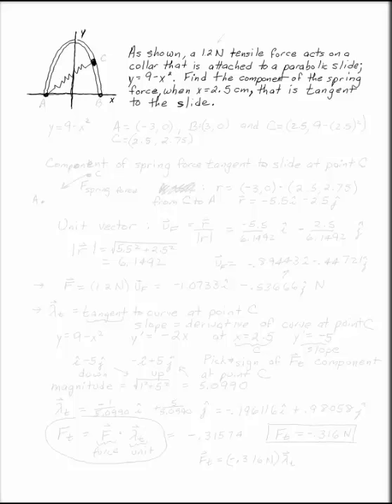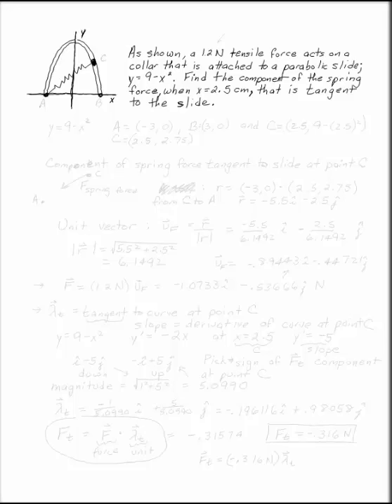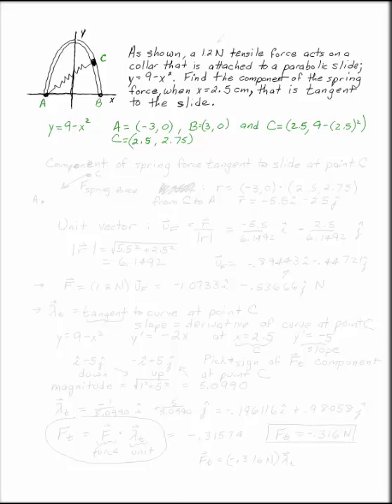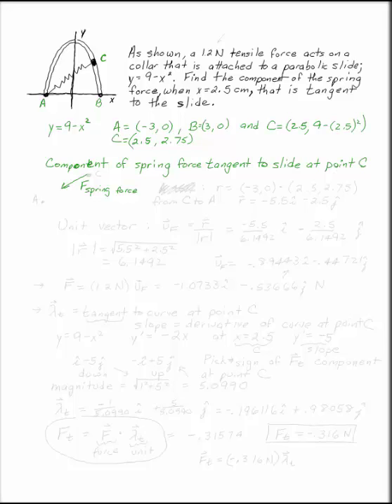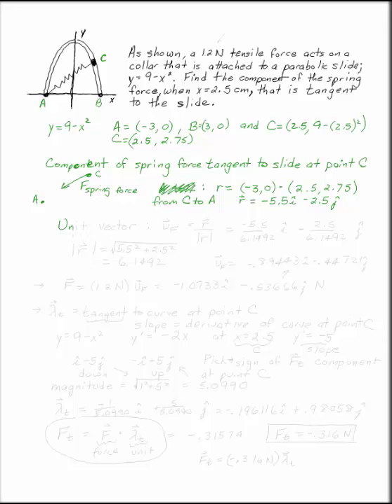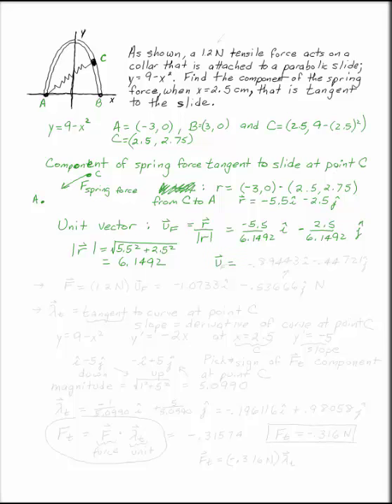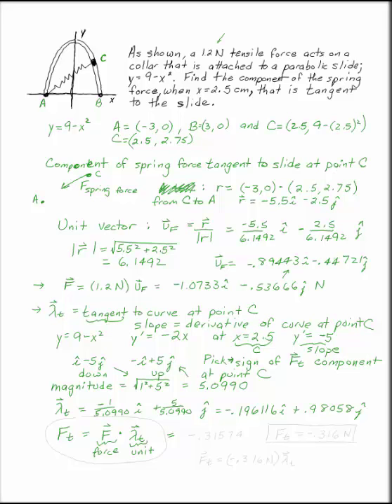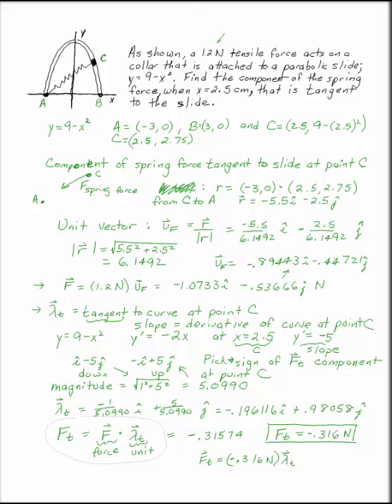Parabolic Slide and Spring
Find the projection of a force onto a line tangent to a curve.